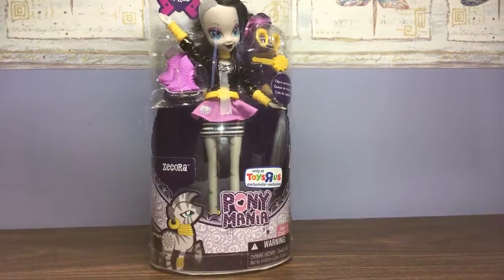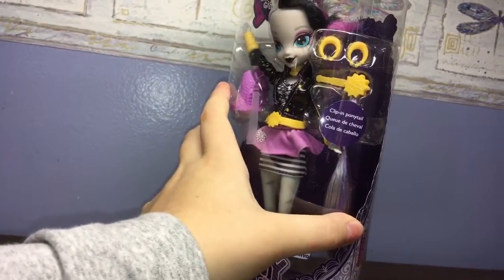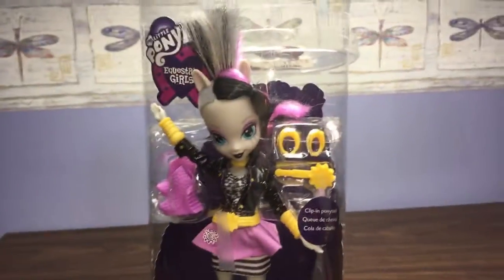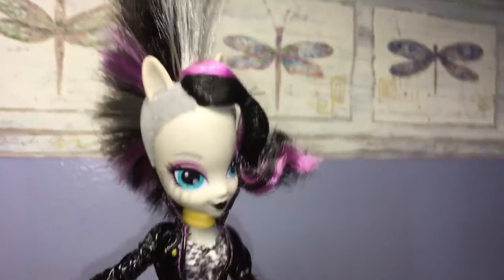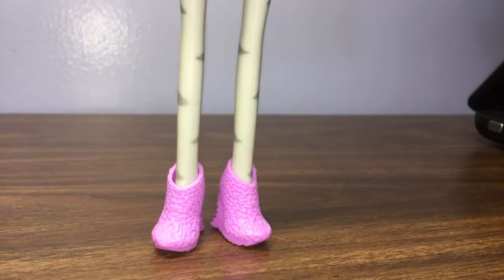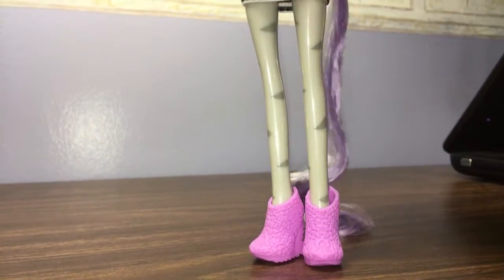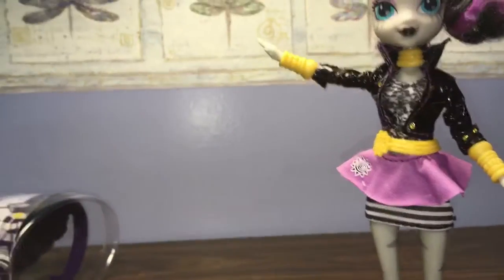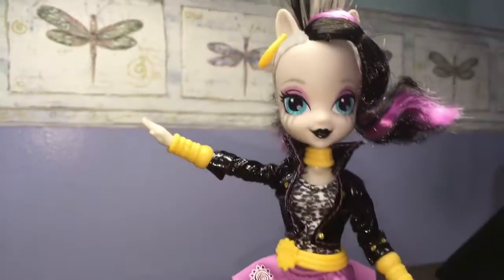Zecora Equestria Girl Pony Mania Toys R Us Exclusive